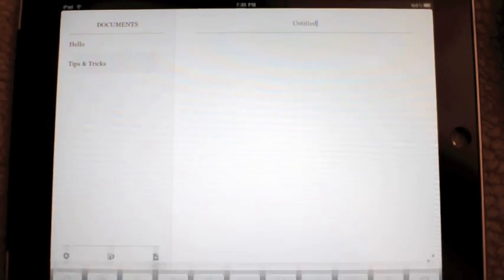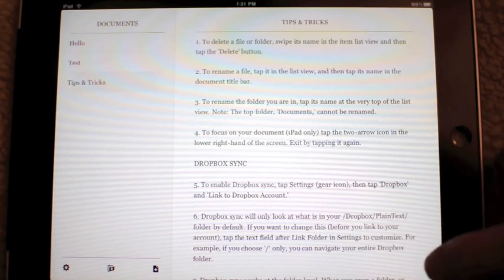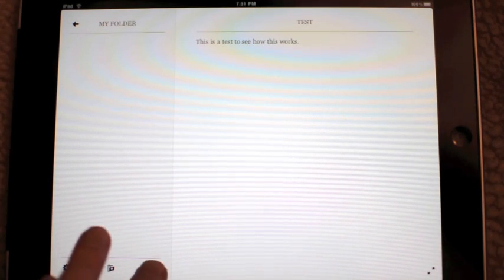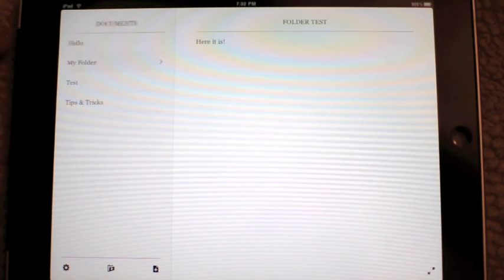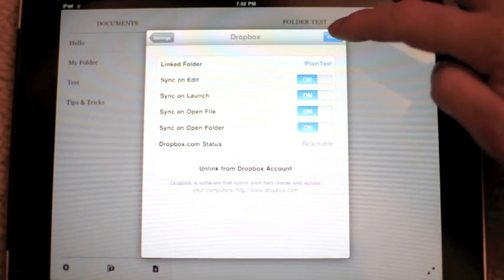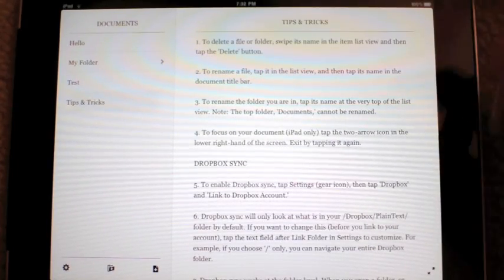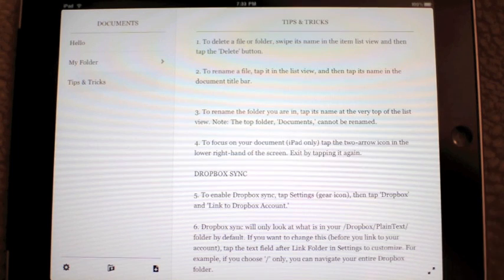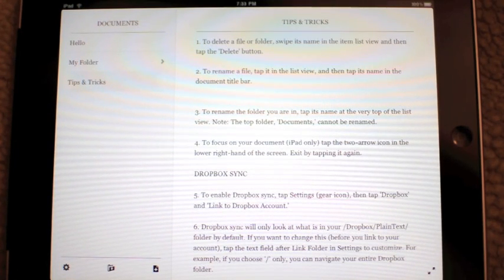PlainText for iPad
If you are looking for a simple well-done plain text editor, this might be for you. hey, and it's universal!